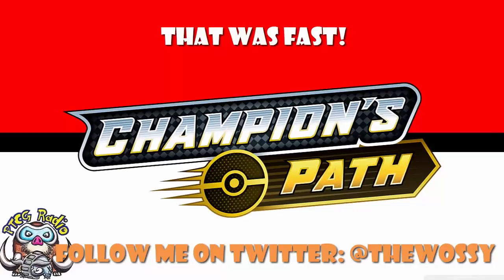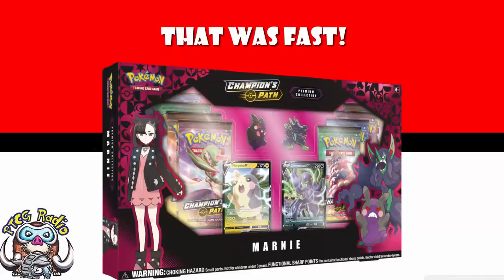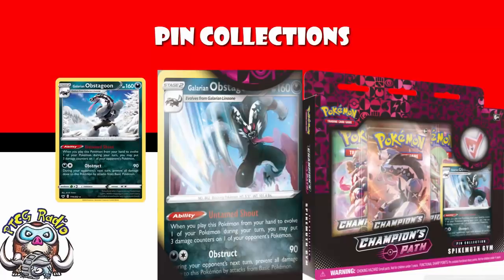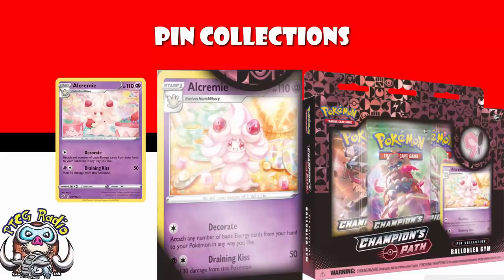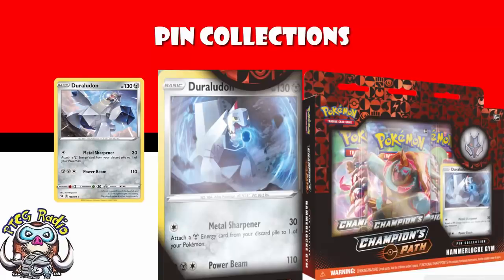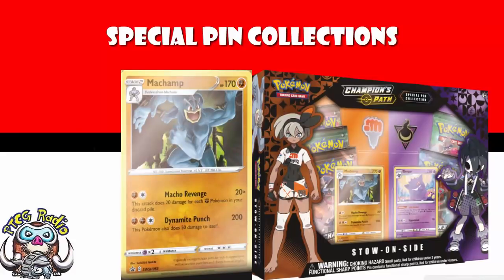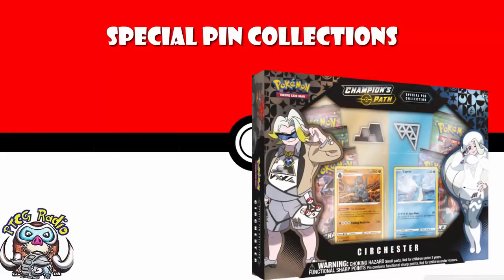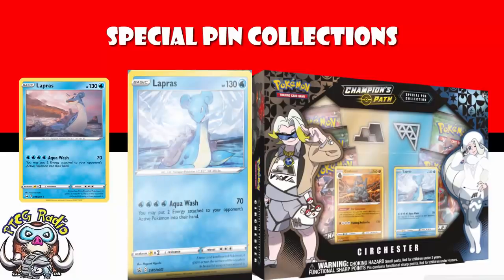Lots of New Pokémon TCG Products Revealed - Champion's Path! Special Holiday Set!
Earlier today I told you about some products we were missing images of. We didn't know the promos. Now we do! Come see!